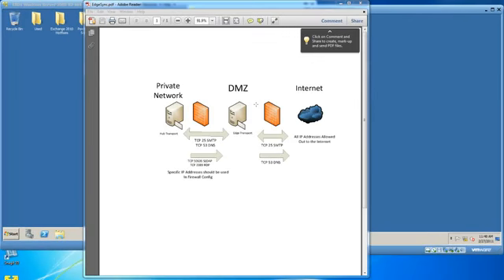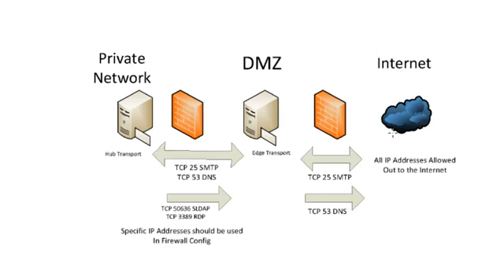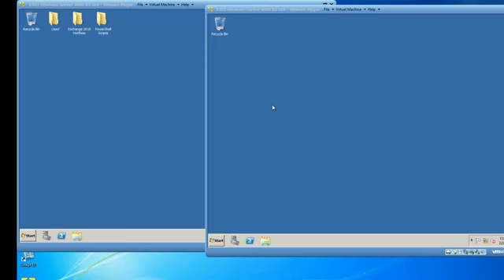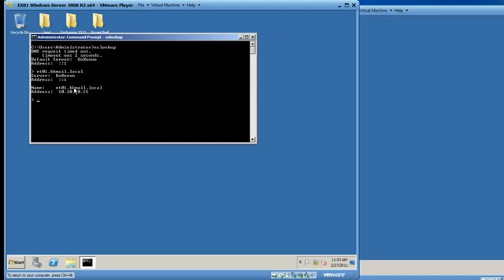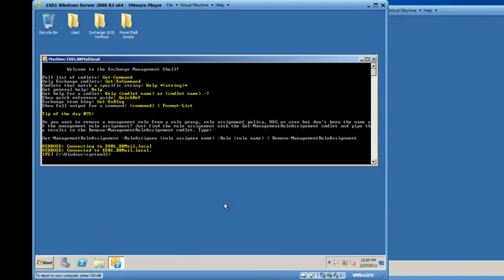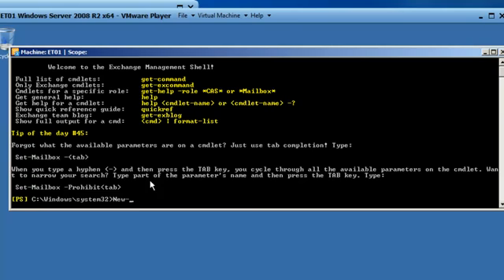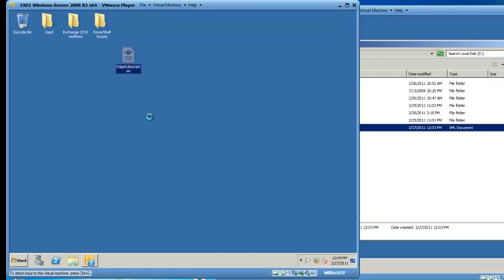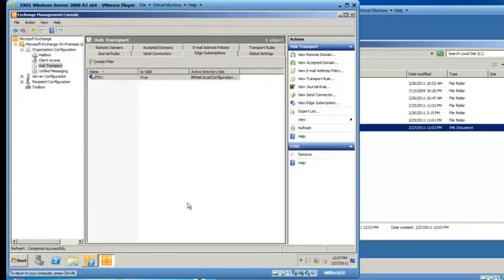Exchange 2010 EdgeSync Edge Transport Subscription YouTube